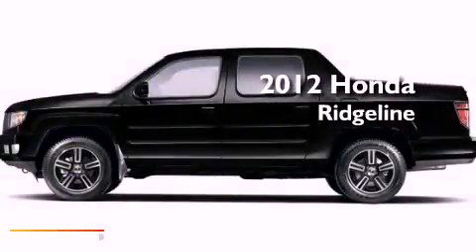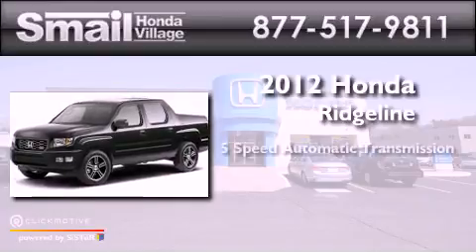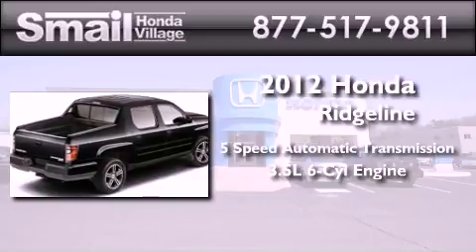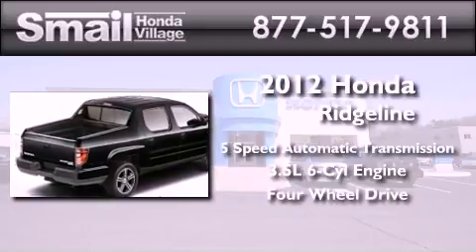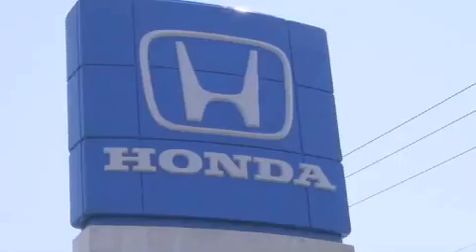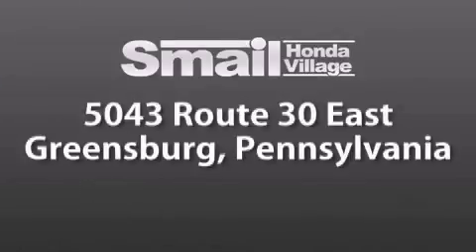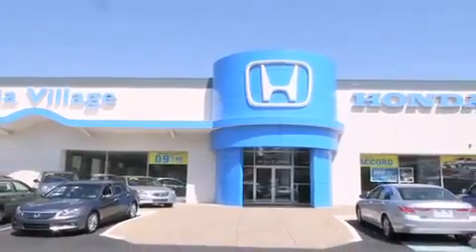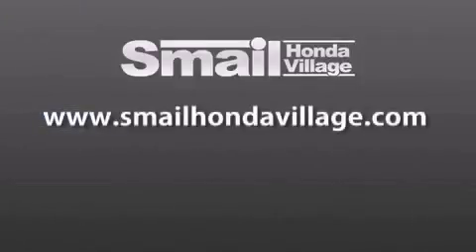2012 Honda Ridgeline Greensburg PA 15601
Year : 2012
 Make : Honda
 Model : Ridgeline
 Engine : Gas V6 3.5L/212
 Trans . : Automatic
 Exterior : Crystal Black Pearl
 Miles : 12
 Interior : BLACK
 Stock : 94239